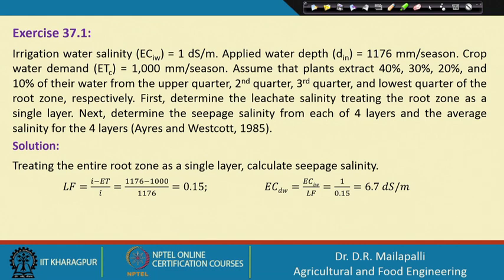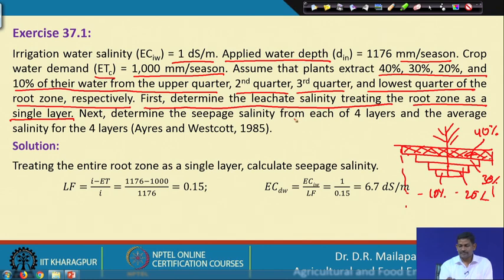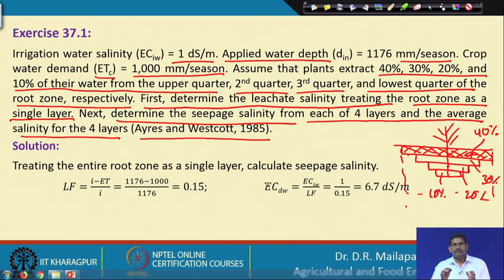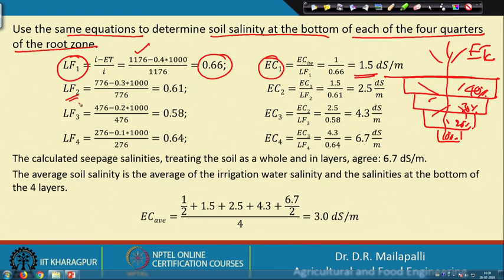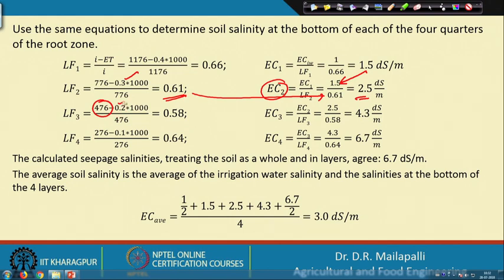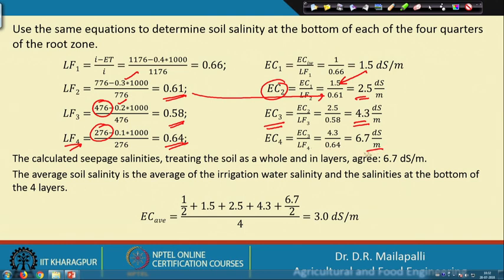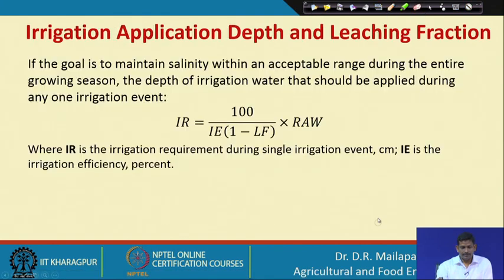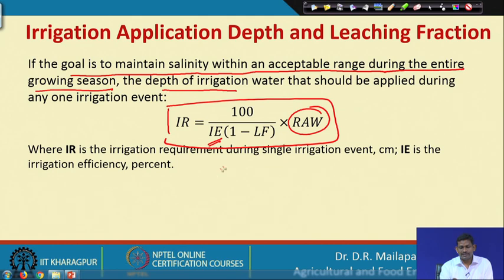Lecture 37: "Management of salt affected soils: Saline and alkali soils-1 "